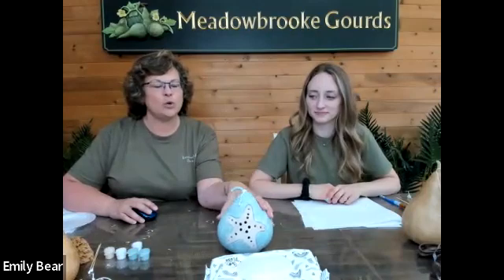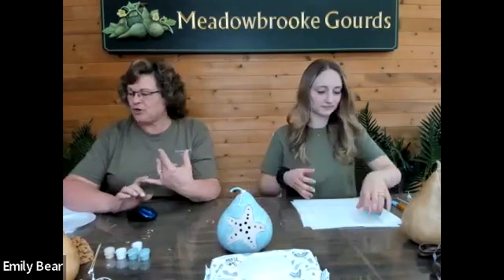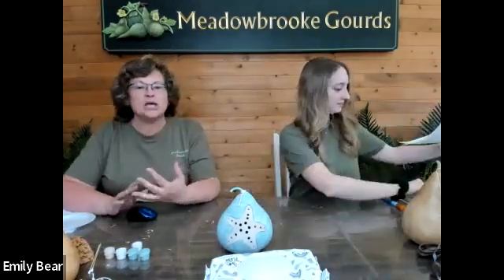Starfish Zoom Video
Amber and Dori show you some sponging techniques to make this adorable Starfish Gourd!